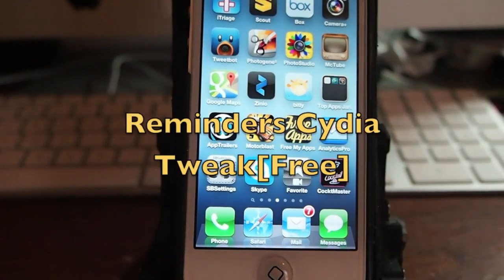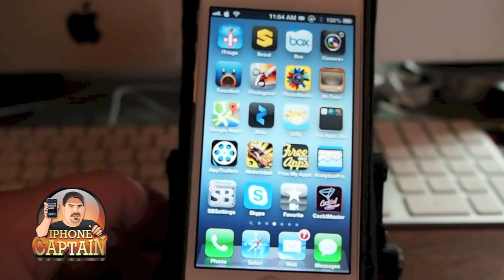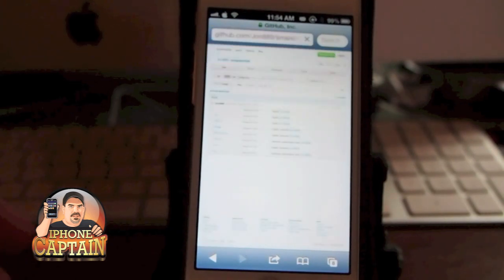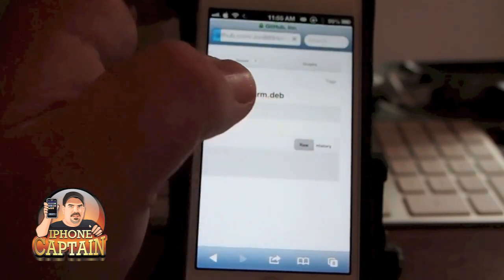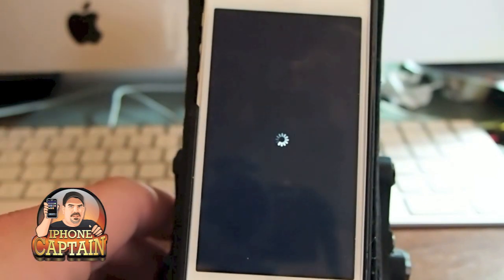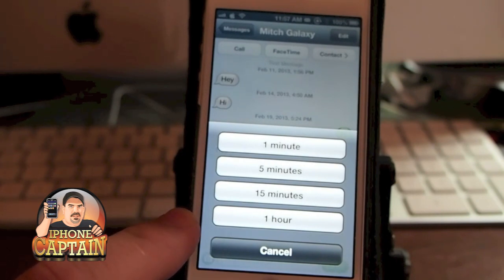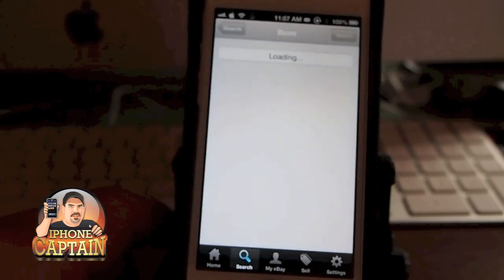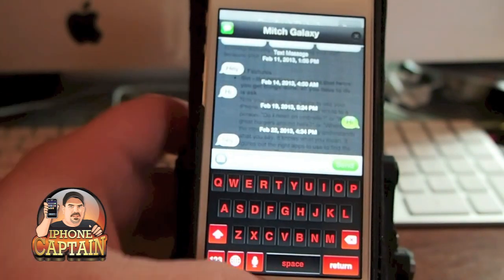SMSRemind Tweak[FREE] by Josh Tucker: Schedule Text Reminders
SMSRemind Tweak[FREE]: Schedule Text Reminders implementation provided by J. Bailey
2) Tap on the folder link called "build"
3) Tap on the file link "com.jbp.smsremind_0.0.1-1_iphoneos-arm.deb
4) Tap the link "View Raw"
5) Tap "Open in iFile"
6) Tap "Installer"
7) Tap "Done"
8) Respring your device
9) Finished

About iPhonecaptain